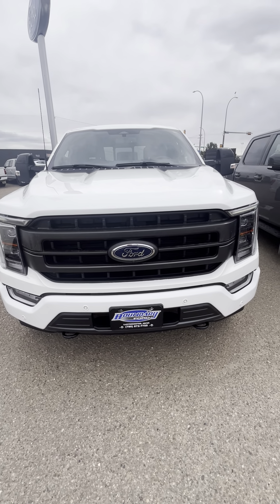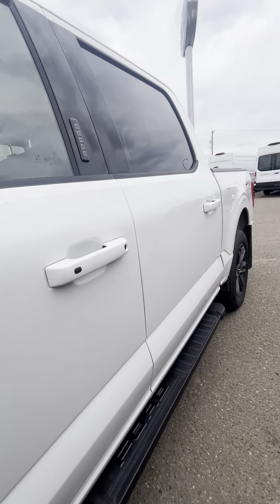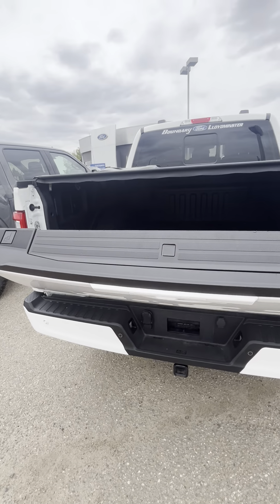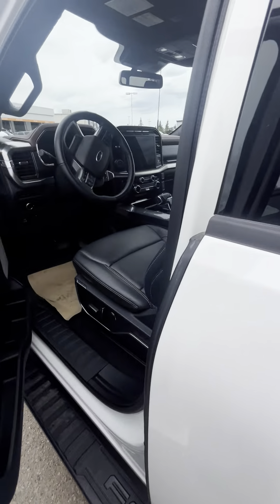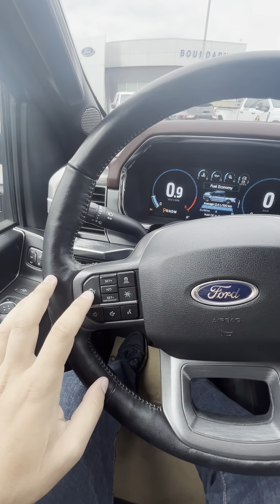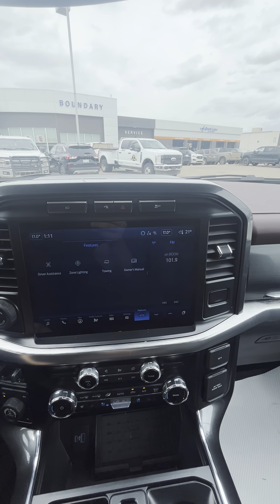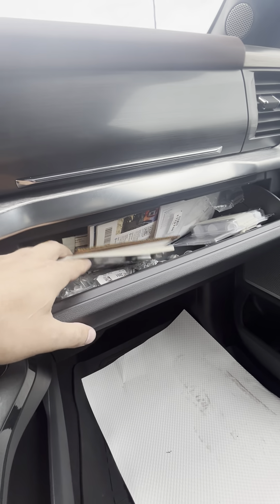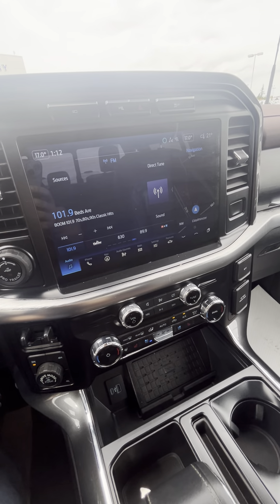2023 502A Lariat